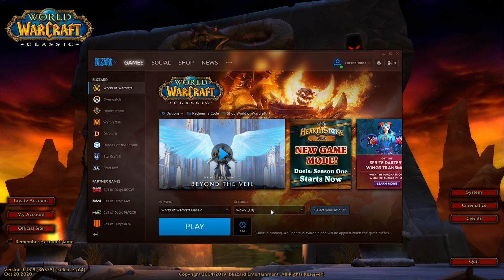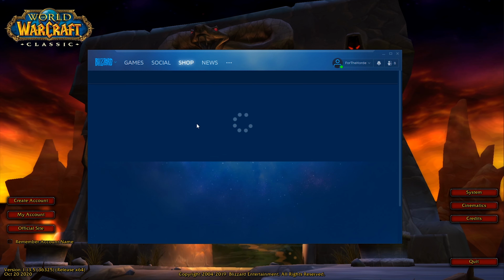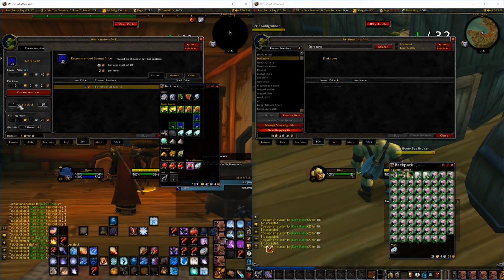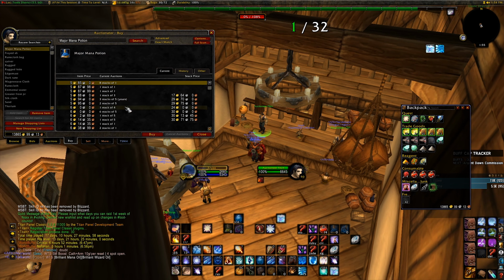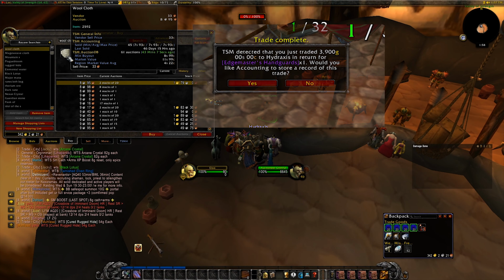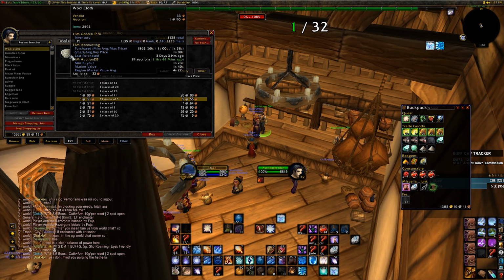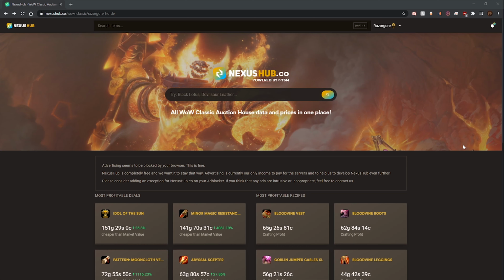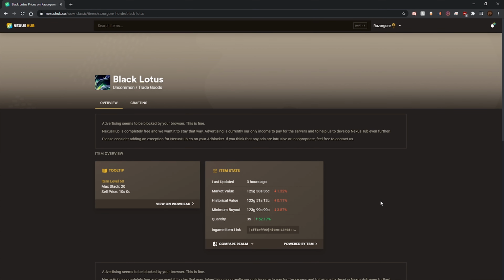Smuggler The Forgotten Classic WoW Hero Class